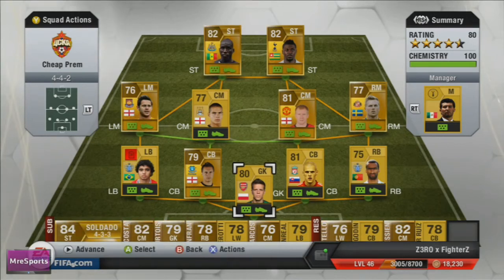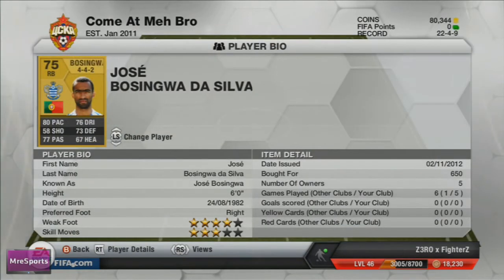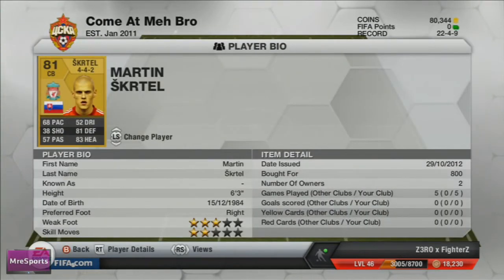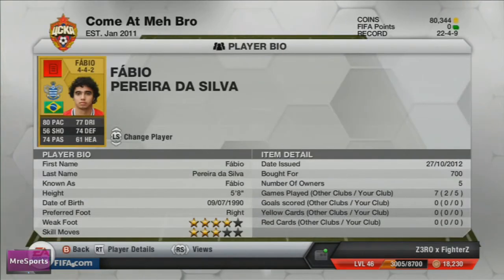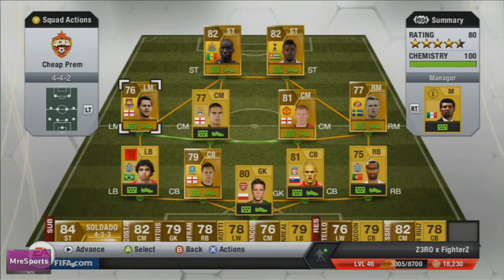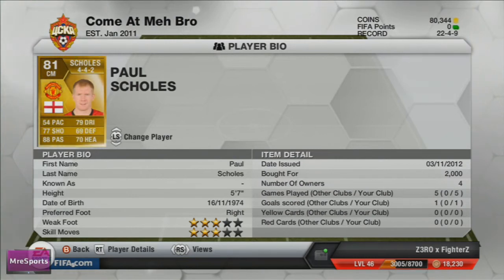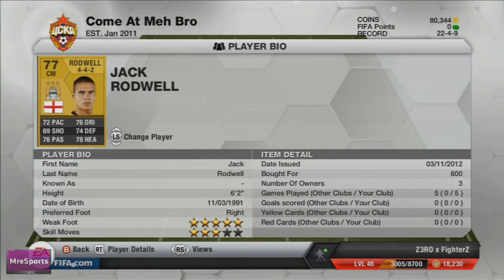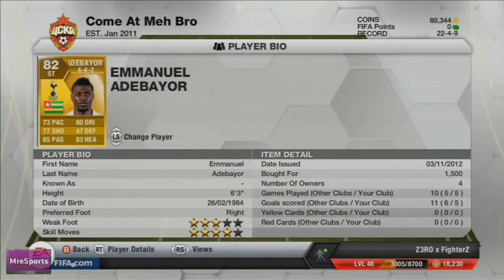FIFA 13 Squad Builder - Cheap Under 20K Premier League Squad - ft. TikiTakaHD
A really solid Premier League squad! Very cheap squad builder under 20K! I'm starting a new series over on my channel, lots of squad builders to come :)

FIFA 13
Developer - EA Canada
Publisher - Electronic Arts
Genre - Sports
Release Date - 28th Sept 2012
Platforms - Xbox 360

Our Hub Channels